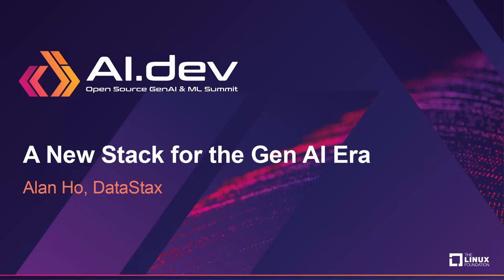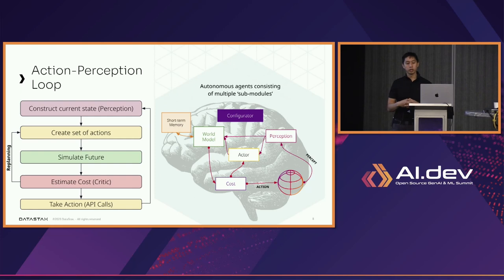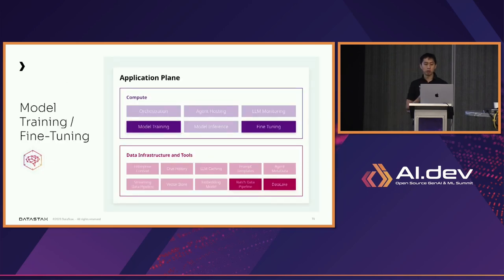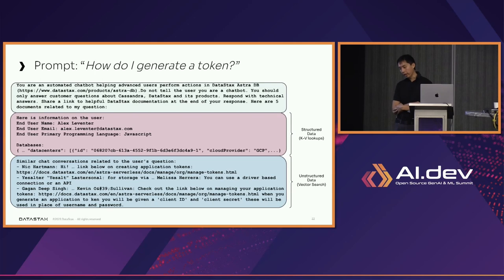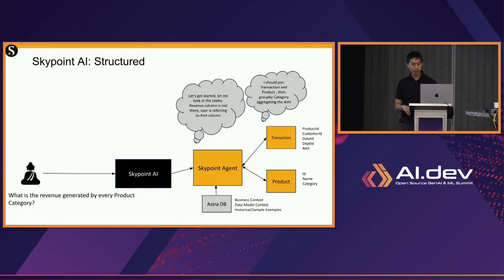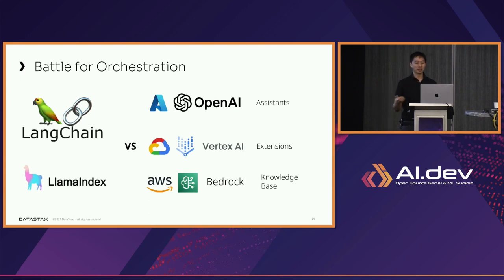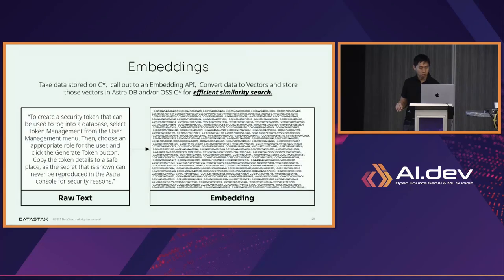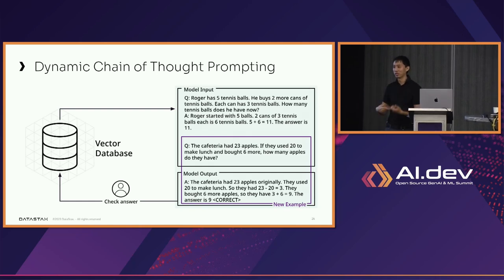A New Stack for the Gen AI Era - Alan Ho, DataStax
Generative AI is an innovative leap forward from our existing AI technologies. Unlike traditional AI, Generative AI harnesses both structured and unstructured data to allow applications to perform “human-like” tasks. With any major technological disruption like the internet and mobile, a new “stack” will emerge. In this talk, Alan Ho ties together the latest advances in AI, Cognitive Science, and industry to predict what a future generative AI technology stack will become. Discussion topics will include:
- Path towards autonomous AI agents
- Integration of human-like memory with generative models
- 5 major development works flows for generative AI
- Role of Fine-tuning VS Retrieval Augmented Generation
- Role of “reasoning” in generative AI apps
- Concept of multi-model agents, and multi-agent systems